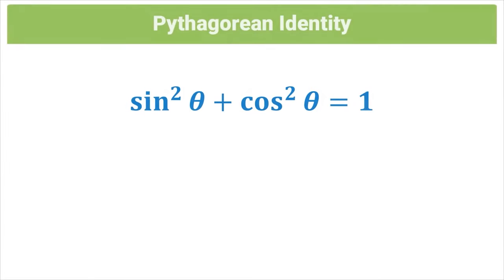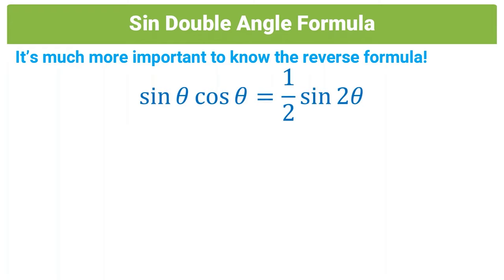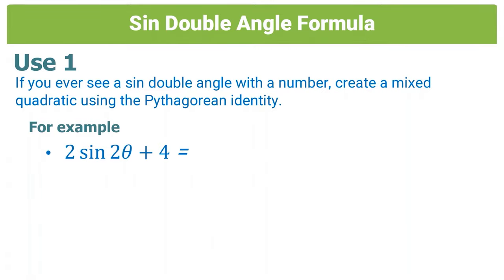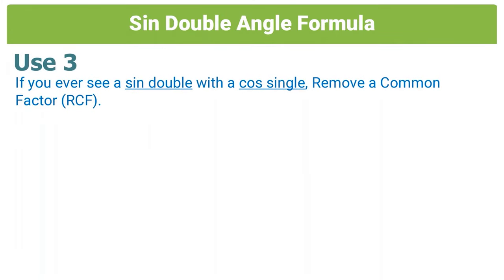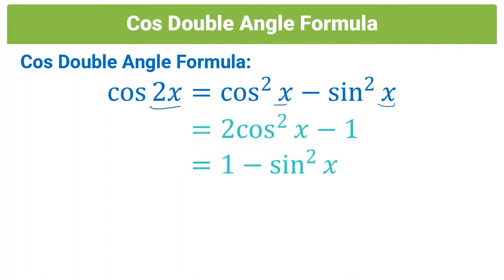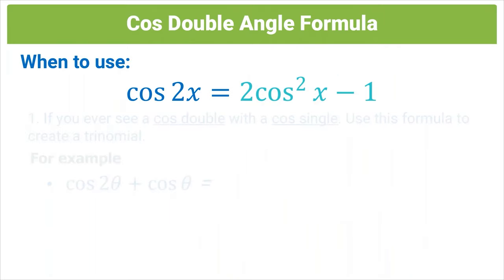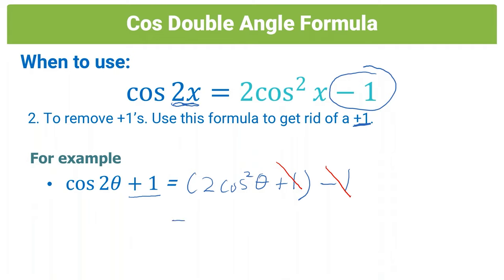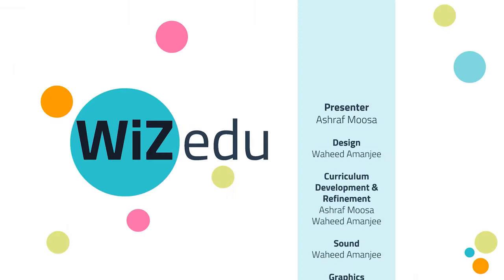Trigonometry | Pythagorean Identity & Double Angle Formulae | WiZ.edu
Join Ashraf as he explains the Pythagorean Identity and Double Angle Formulae.

In the next video we will go through these questions.